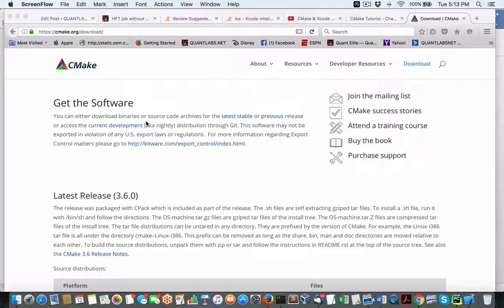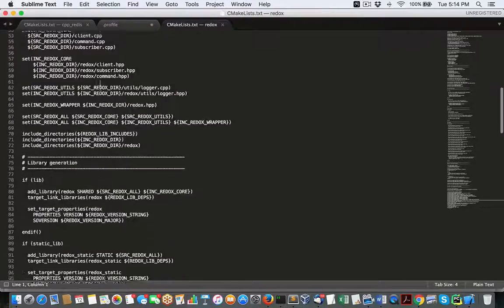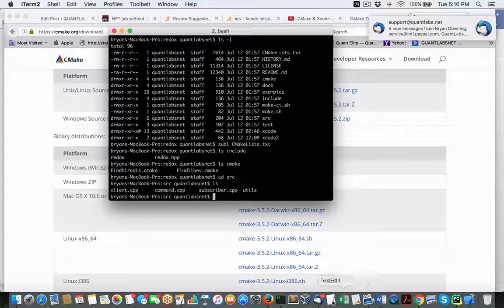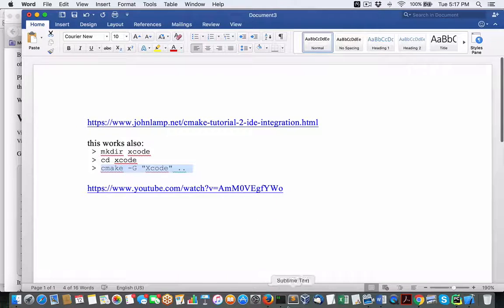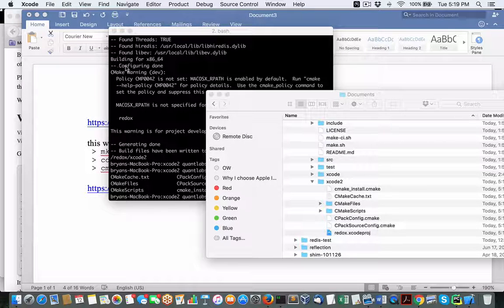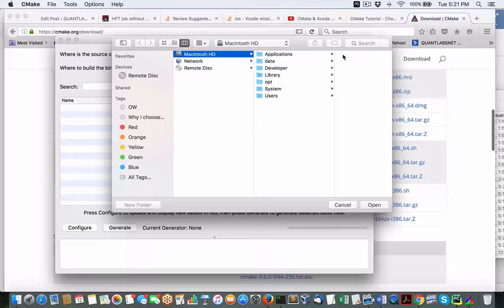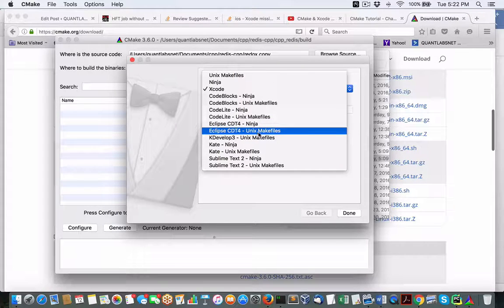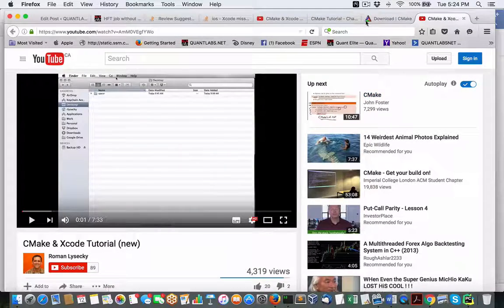C++ Demo of CMake to Apple XCode or other IDE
Quick demo of how to transfer Cmake files to your IDE